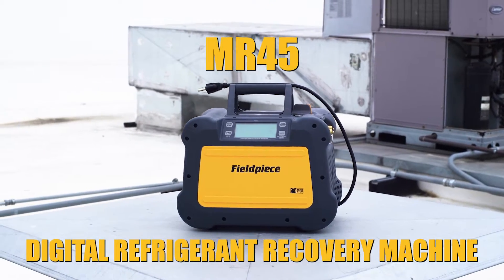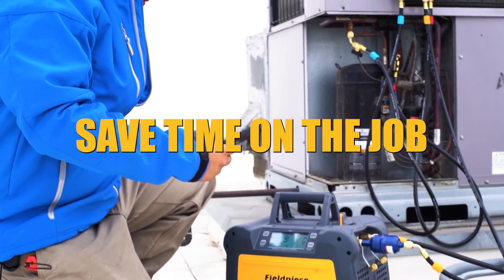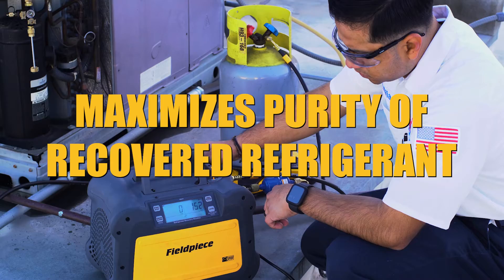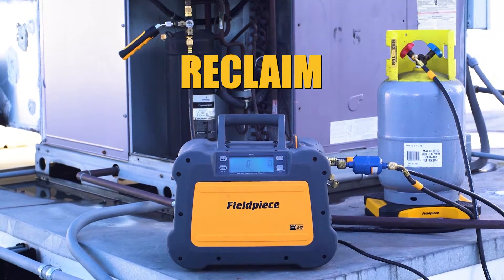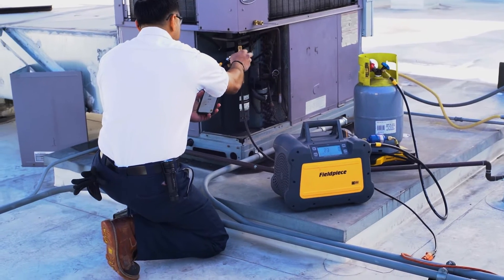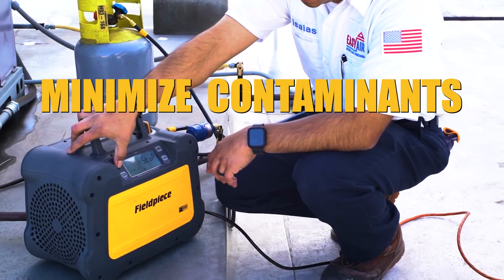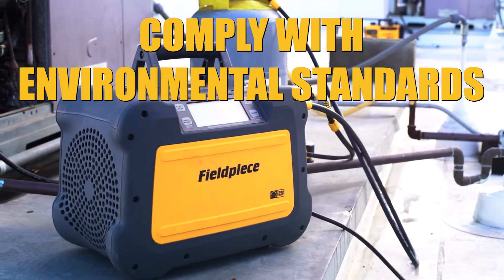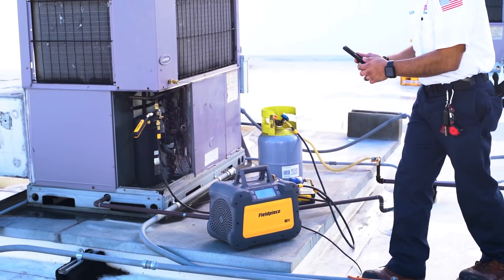RECOVER A2L REFRIGERANT FAST | MR45 Zero Stop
Technicians! Are you ready for A2L? Fieldpiece is, and our MR45 Recovery Machine with Zero Stop is packed with features designed to help you recover refrigerant easier, faster and better on every job!

-Smart DC Motor accelerates during vapor recovery
-Zero Stop setting maximizes recovered refrigerant purity
-A2L Compatible